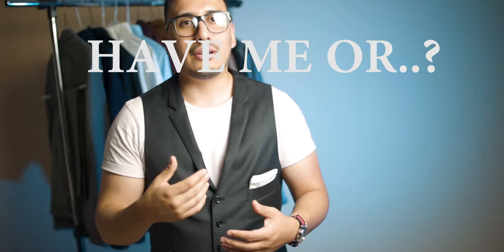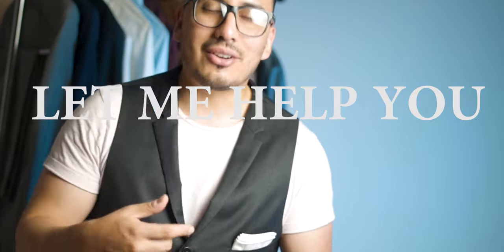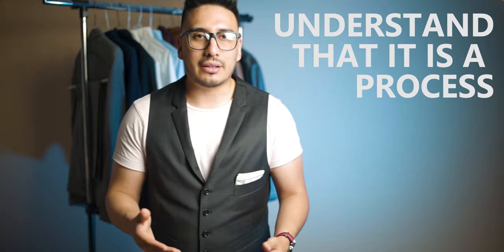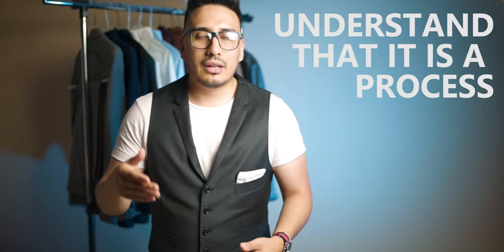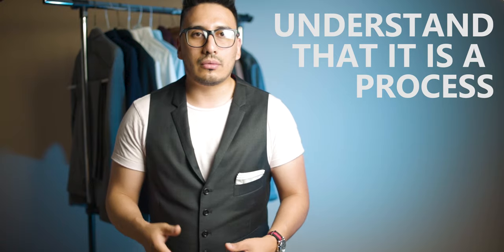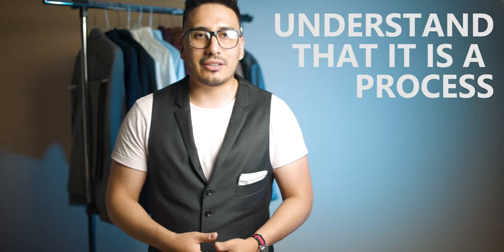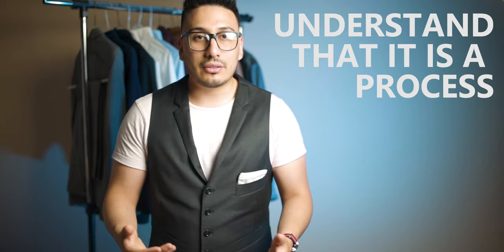5 Made To Measure (MTM) Tips | First Experience With Made To Measure Suiting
Made to measure is a whole different ball game when it comes to custom suiting. I work at a big made to measure company: Indochino(not sponsored). There are other companies other such as Suit Supply, Articles of Style, Oliver Wicks etc. that have the same set up. I help dozen of clients get measured and figure out their unique customizations to make their suit, theirs. However, there are some issues with this process, and sometimes guys don't know what the process is all about. I decided to make this video because I wanted to help guys with their first experience with made to measure suiting so I came up with these 5 tips.
Let's dive in:

1. Know what you want!
Gents you have to know what you want. Make sure that you do your research wherever you are going. Know stuff such as customizations, fits and styles. Know what kind of fit you want, do you want a slim fit, modern, classic? Do you want your pants high waisted? Or perhaps you like your pants with no break? Know all these things.
2. Go To A Showroom
If its possible go to a showroom, sometimes we as men believe that we know how to measure ourselves and its sometimes quite the contrary.  I've seen some nightmares come in to the shop where there is such a bad measurement taken that we have to order a new garment. Make sure that if you do go with doing the measurements on your own then you have to be really careful with how you do them. The online tutorials for most of these companies are very helpful.
3. Be Open Minded
Keep an open mind guys, sometimes what you believe looks amazing may not necessarily be the best thing. Even if you disagree just keep an open mind.
4. Dont Bring Your Significant Other
Alright, I know this is going to make ladies out there pretty mad, but I have a good explanation for this. Alot of guys when its there first time will ask their lady or partner all the questions, what kinda lining, what kind of shoulder type etc. Gents its your suit, do what you want with it, make it look good for you, don't do it to please your partner do it for you, for what your wearing.
5. Understand It's A Process
Some guys believe that a suit will come to their doorstep and its going to look amazing out the box, and sometimes that is reality. However, sometimes alterations have to be done in order for the suit to fit you the way you want it to. Everyone is unique in body type so you will need some tweaks. BE PATIENT!